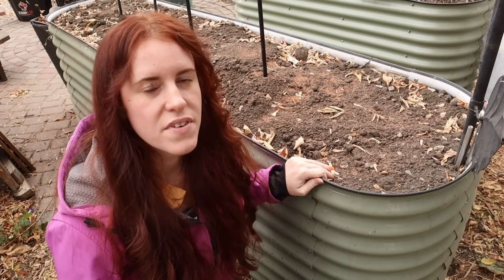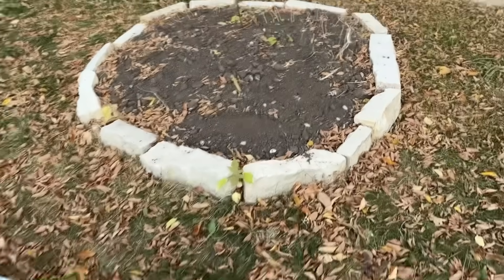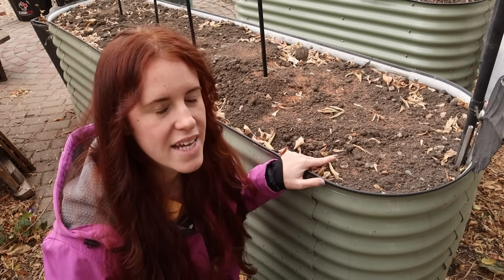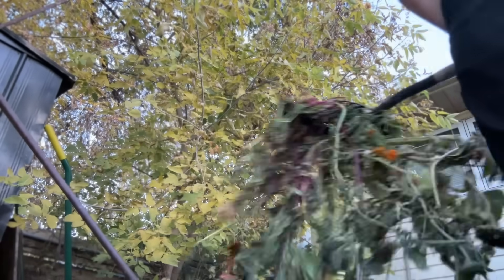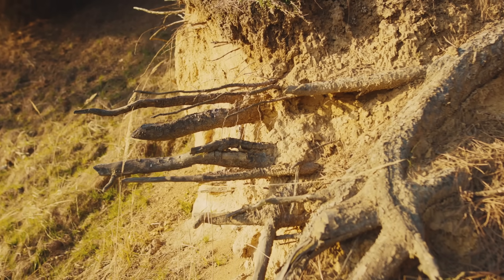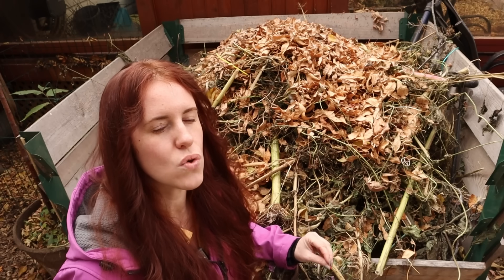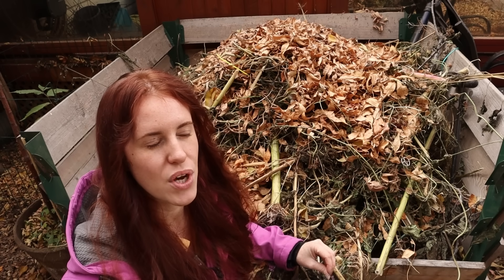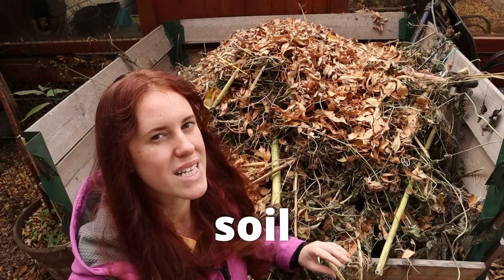Fall Fertilizer Myths Every Gardener Believes!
Fall fertilizer — should you do it or skip it? In this Gardening in Canada episode, we dive into the science behind fertilizing your garden before winter. Learn when (and when not) to apply nutrients, how organic vs. synthetic fertilizers behave in cold soil, and what really happens to nitrogen, phosphorus, and potassium once the frost hits.

👩‍🔬 I’m Ashley Esakin, a soil scientist with a B.Sc. in Soil Science and over 15 years of experience in agriculture and R&D.

🌱 We’ll cover:
– Why fertilizer timing matters in cold climates
– How microbes process leftover nutrients in fall
– When fall fertilizer helps perennials vs. harms annuals
– The truth about “feeding your soil before winter”

📚 SOURCES: [Insert clickable study links used in your script here]

Paperback 2024 Garden Planner: